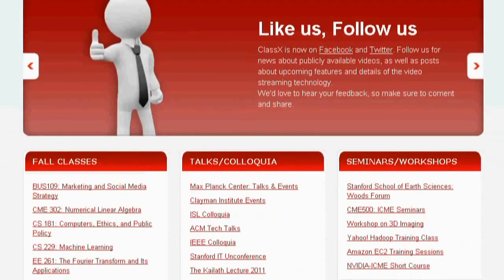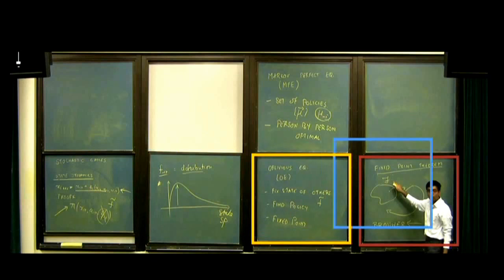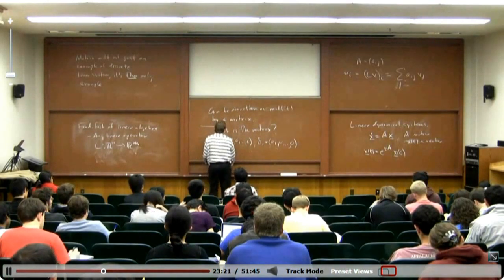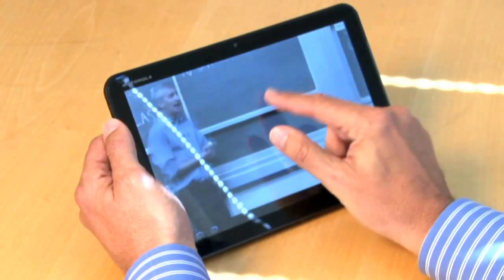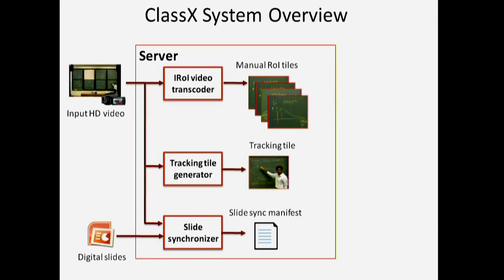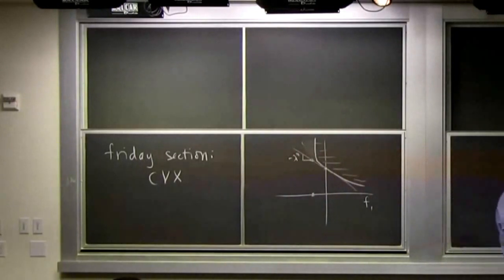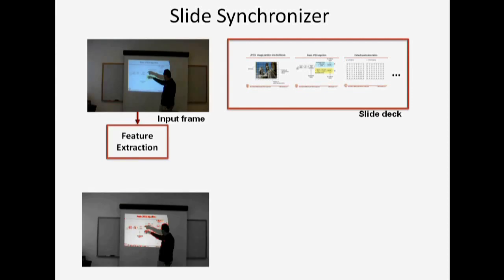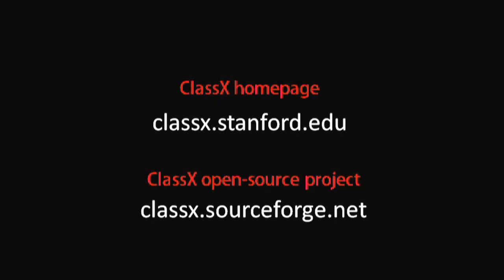What is ClassX ?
ClassX is an interactive lecture streaming system developed by the Image, Video, and Multimedia Systems (IVMS) research group at Stanford University. ClassX significantly reduces the cost of capturing and publishing educational videos, since the only cost incurred is the cost of the recording equipment (a consumer grade HD camcorder, a wireless microphone, and a tripod).